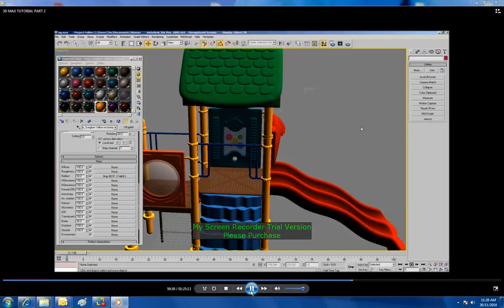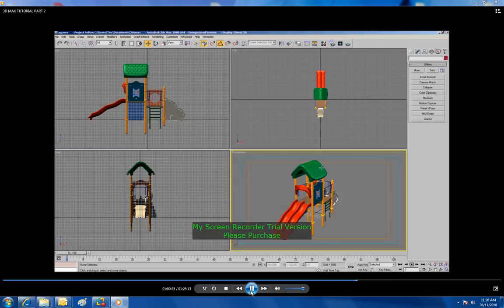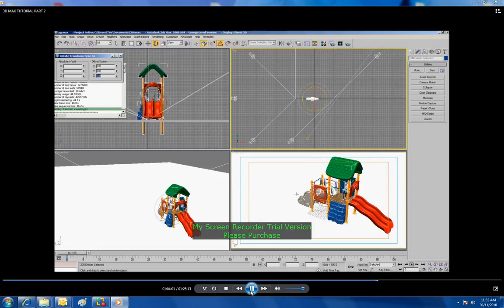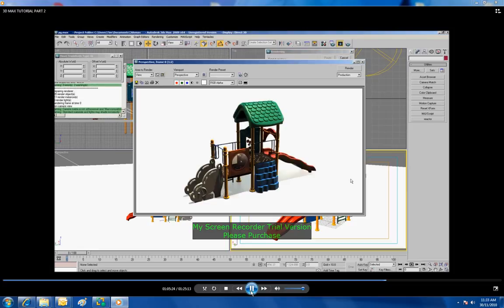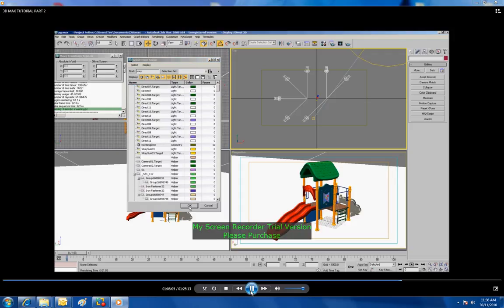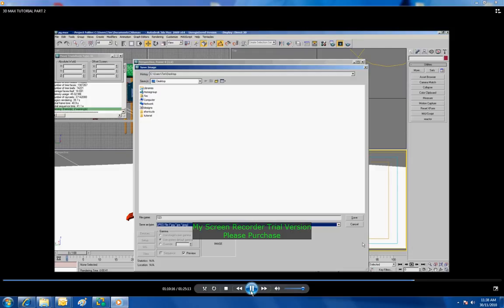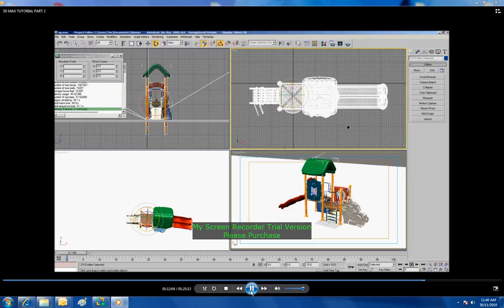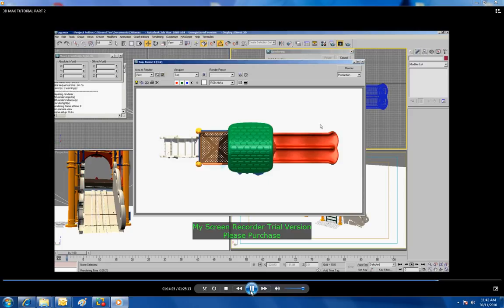Max Video Explanation clip 5of6